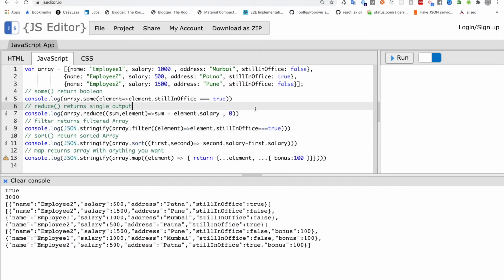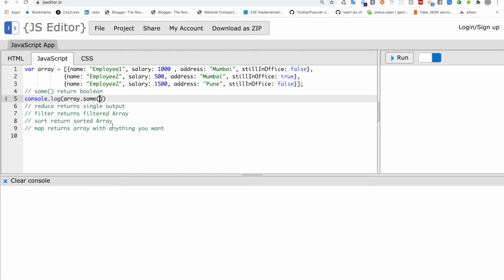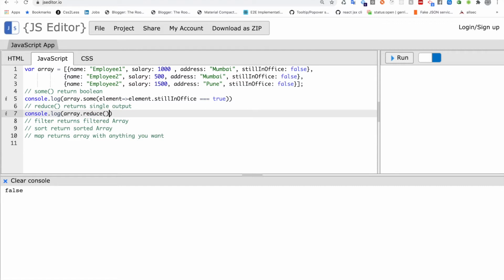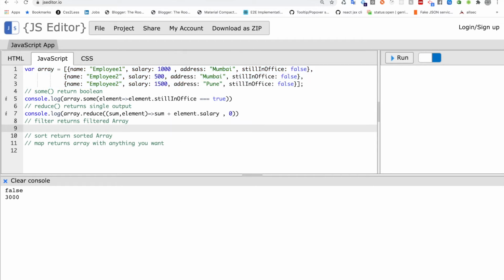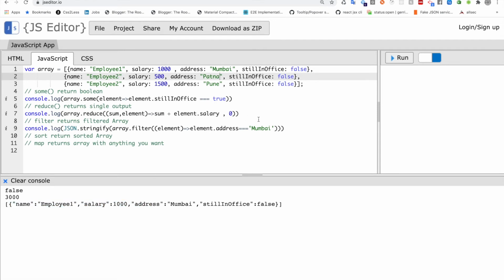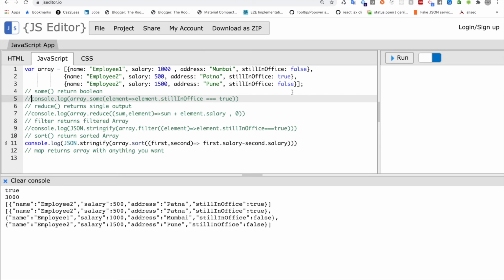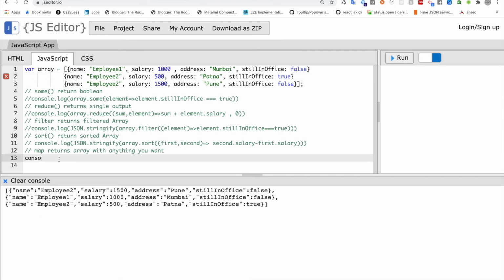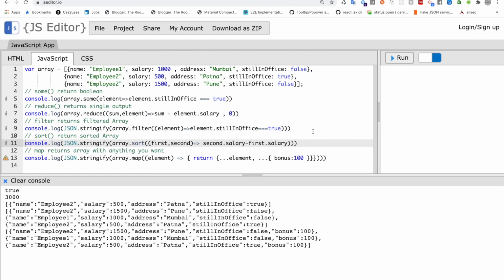5 Array methods Every Front End developer should know | Beginner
Topics Covered:
* Array.some()
* Array.reduce()
* Array.filter()
* Array.sort()
* Array.map()

Cheers,
Anup Kumar